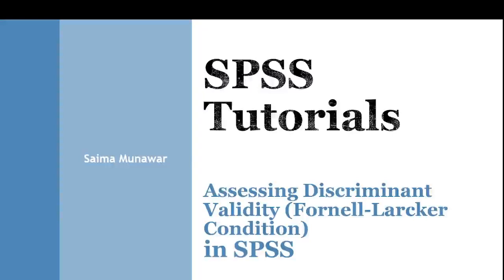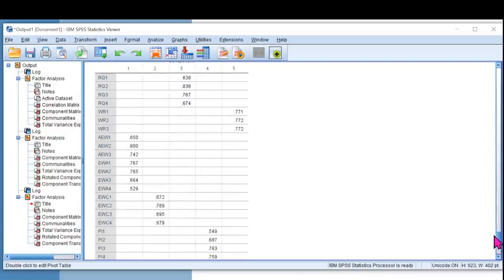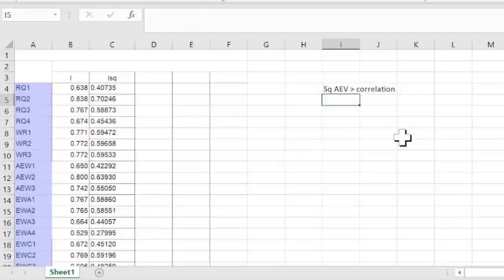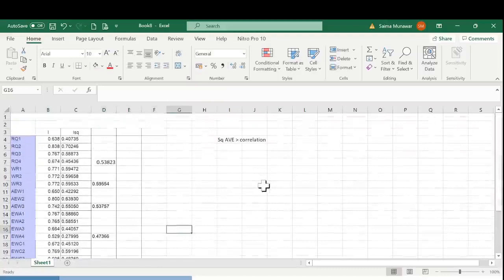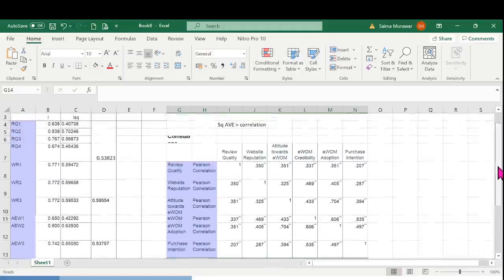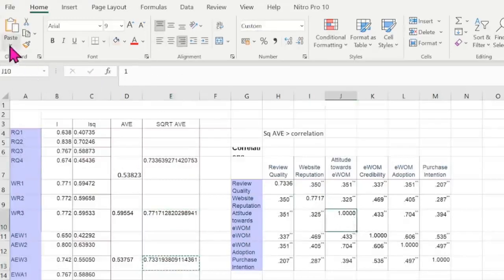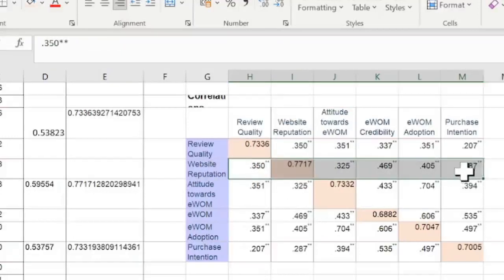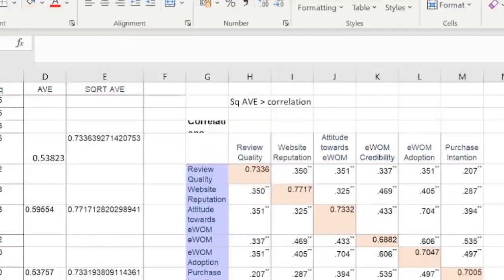SPSS: Fornell-Larcker condition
This video will show you how to assess the discriminant validity of constructs through the Fornell-Larcker condition.

How to calculate latent variable scores?